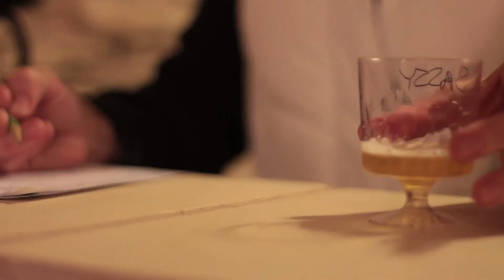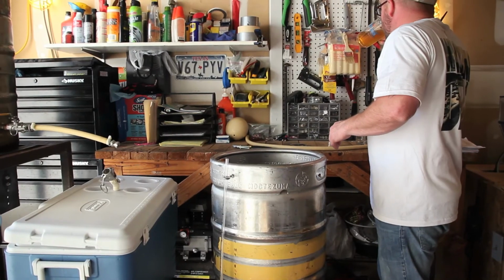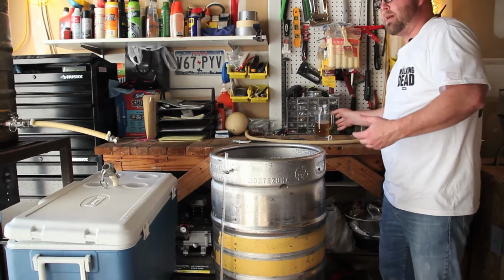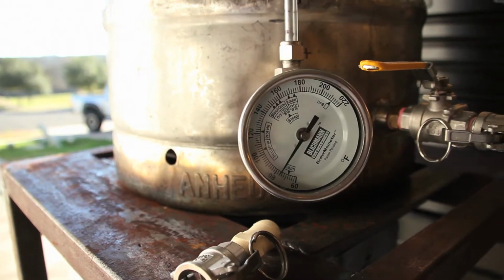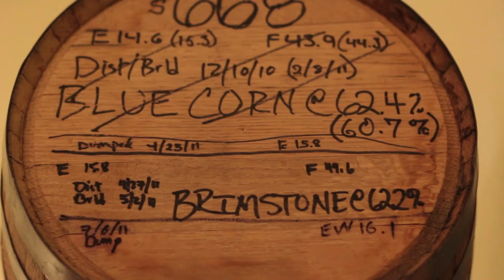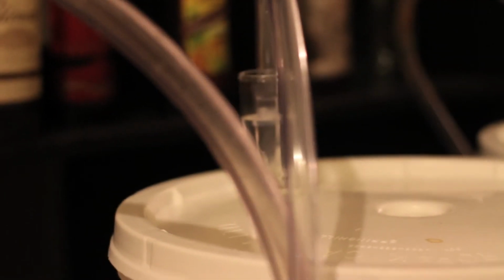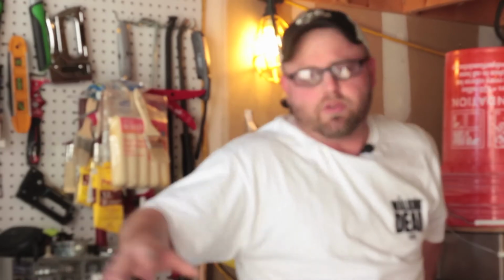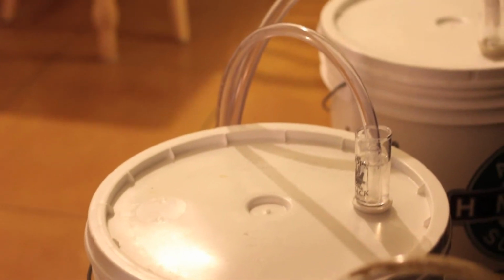Brewed: Homebrewing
Austin is home to a large homebrewing community. Some brew their beer in small batches on their stovetops. Some have upgraded to large garage operations. Some have future plans of opening their own breweries. We interviewed three local homebrewers and learned about their different approaches and inspirations.